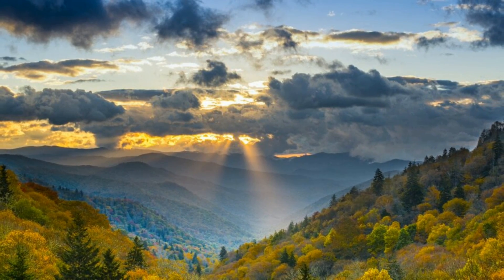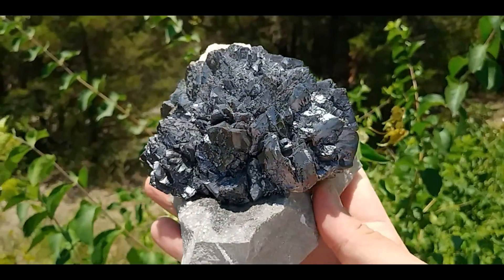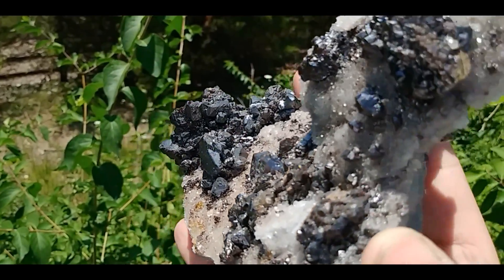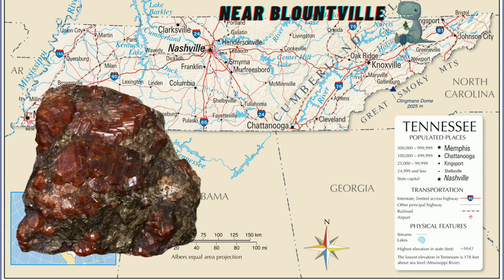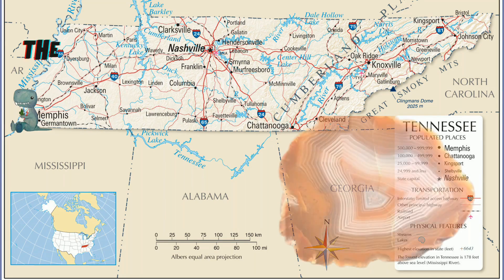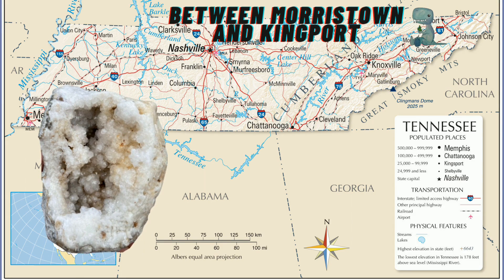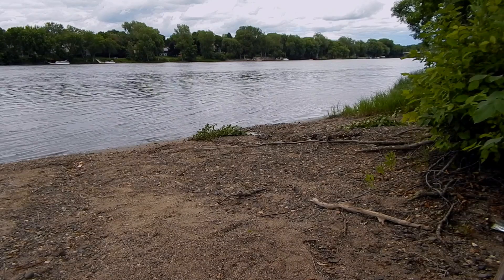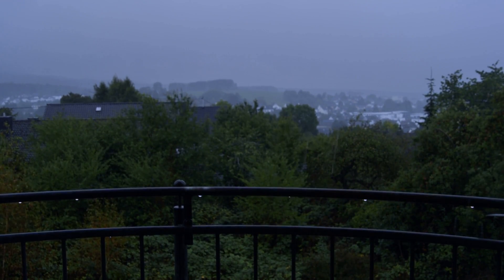State By State Rockhounding Series: Tennessee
This is part four in a state by state rockhounding series, covering Tennessee. There are a lot of very interesting localities and minerals that come from them. Also I neglected to mention in the video but the state fossil can be found in the sedimentary outcroppings around the state but predominantly on the Western side. So any of the eroded areas near the Mississippi, limestone, shale, etc can produce them. You may even find them in gravel bars.

It tremendously helps with the channel. You can also find me below at these various links:

Do you want to look for gems, minerals, fossils, and crystals? And you happen to be in or visiting Tennessee? Check out this video. There are beautiful quartz and agate specimens, garnets, and so much more!